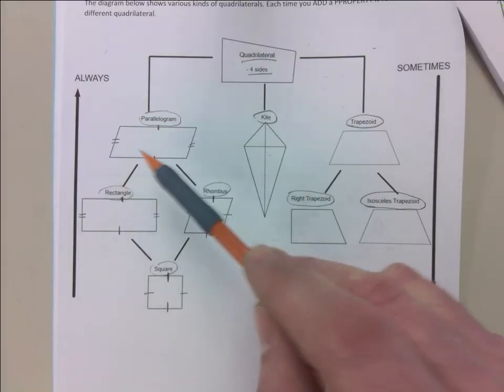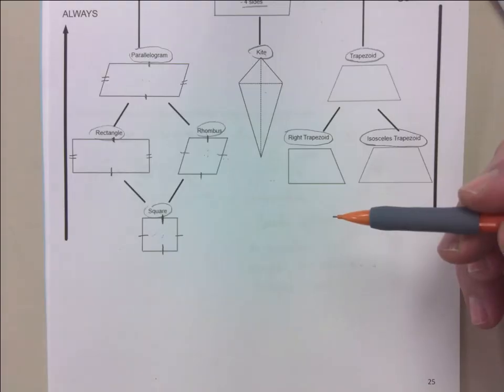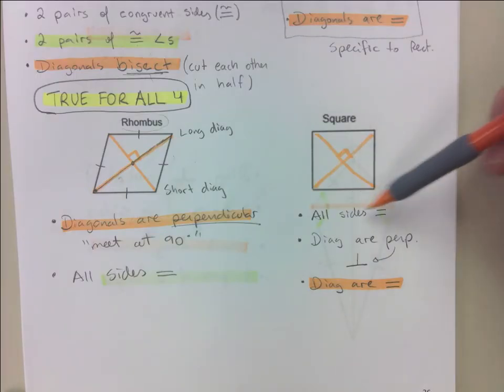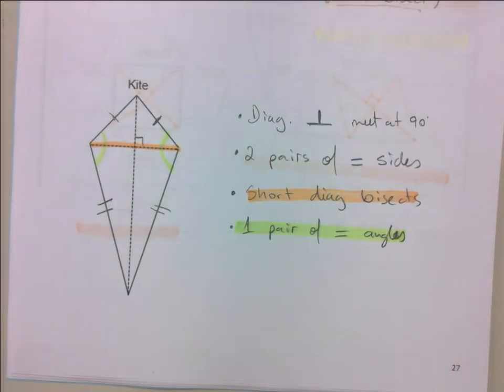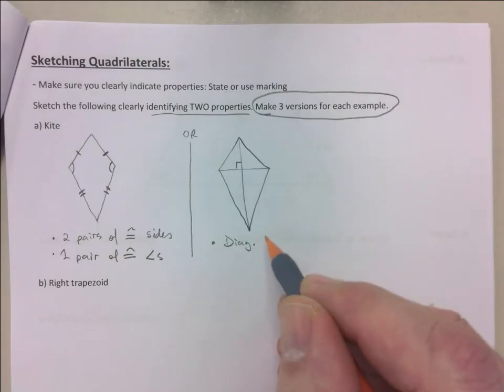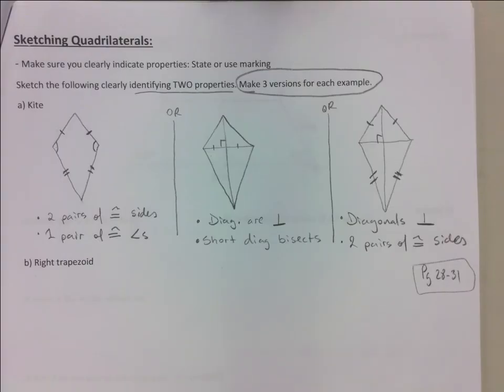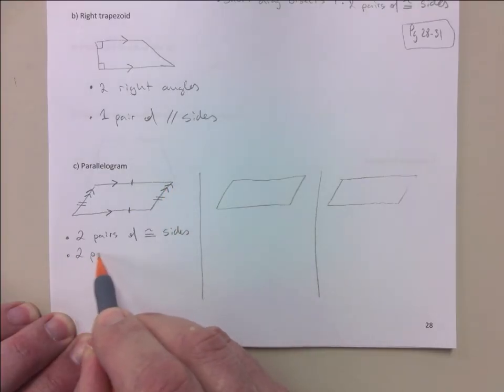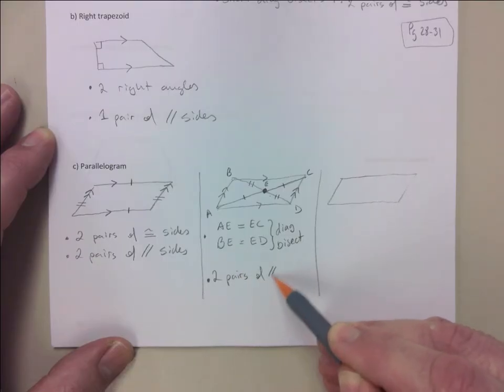PROPERTIES OF QUADS, SKETCHING, STATING PROPERTIES